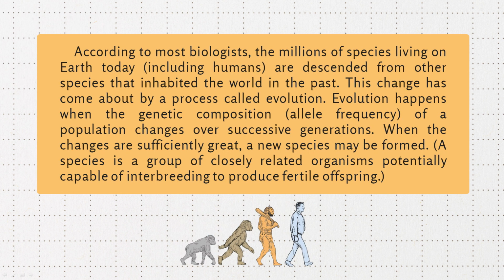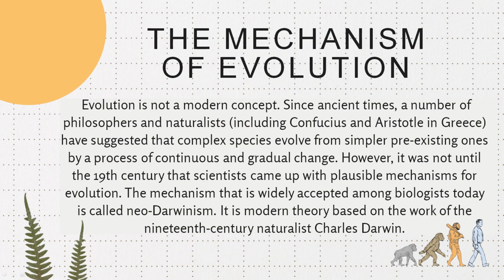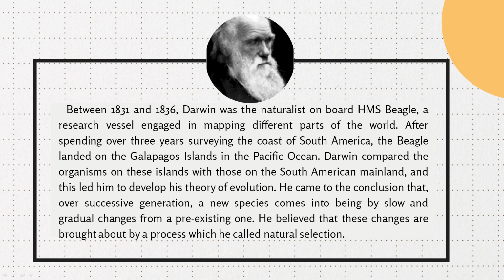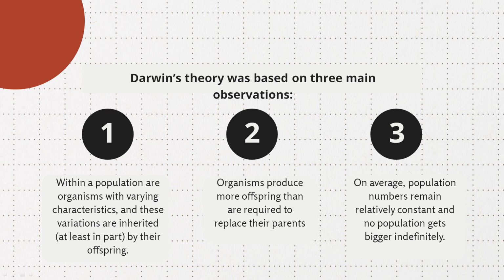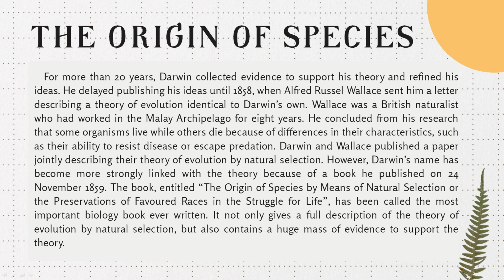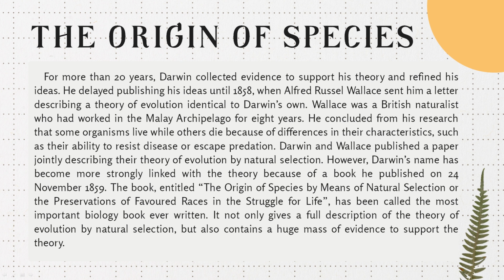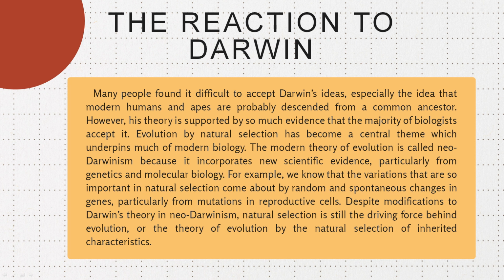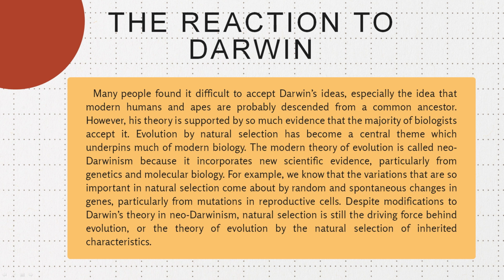UNIT 1. Theories of Evolution